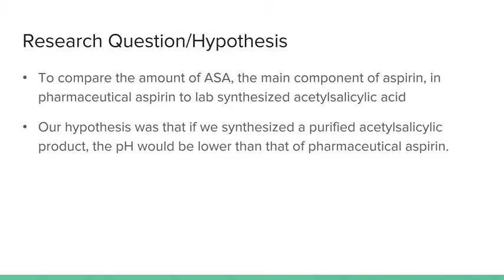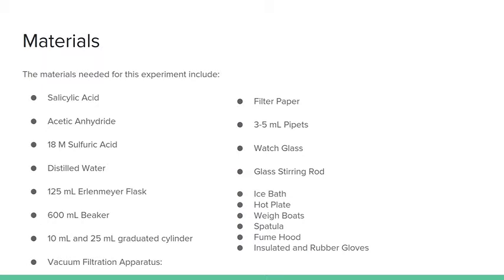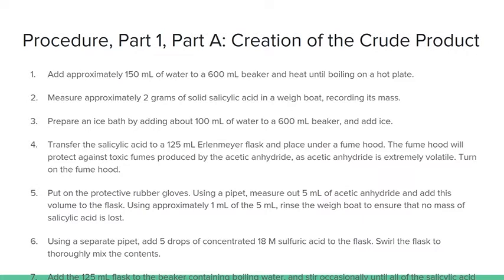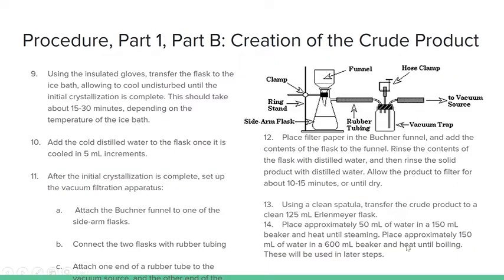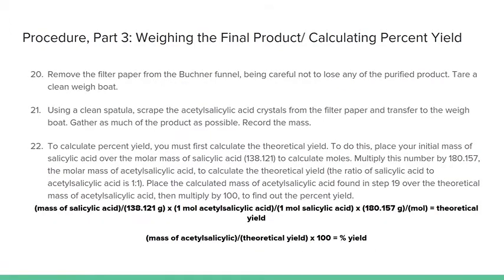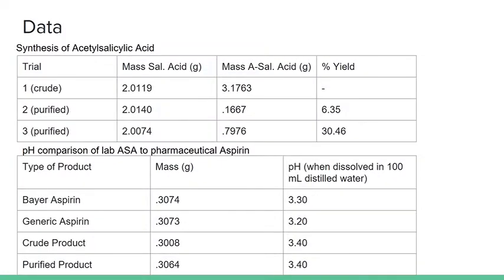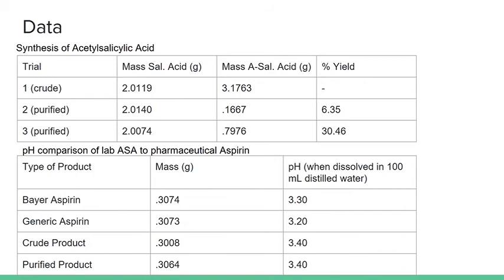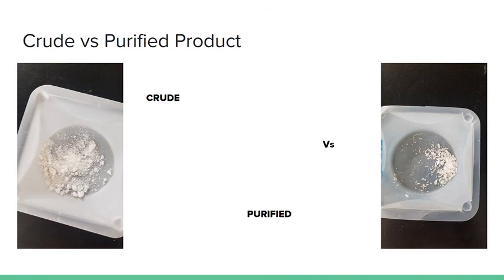Synthesis of Aspirin Presentation Narration